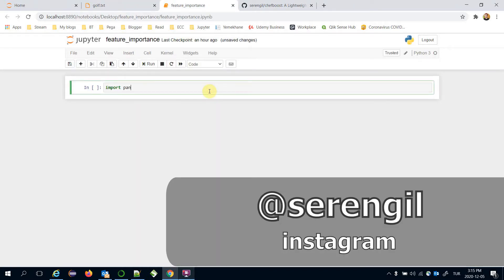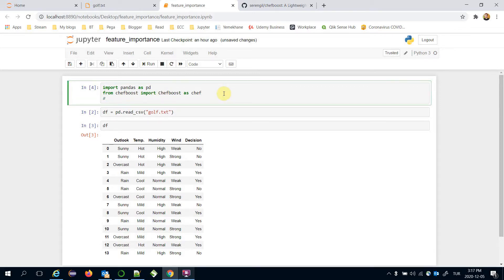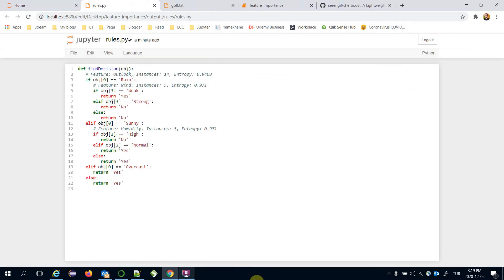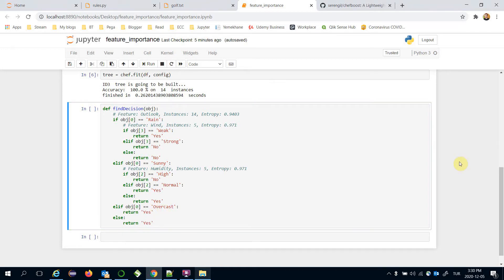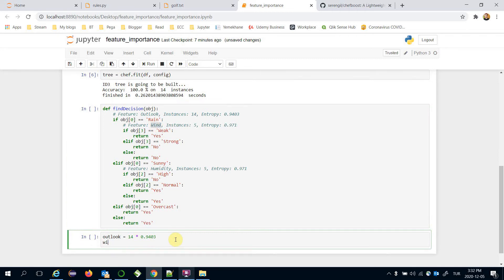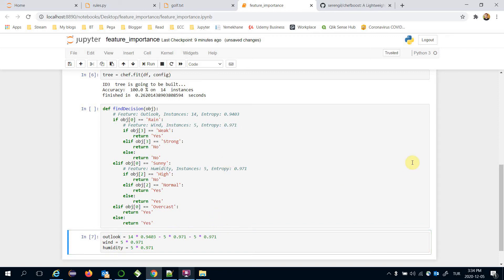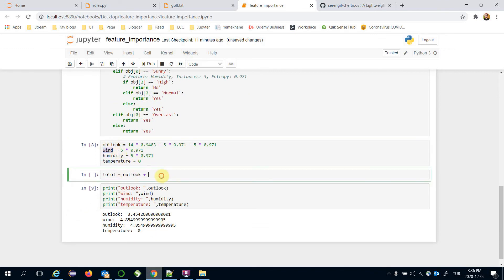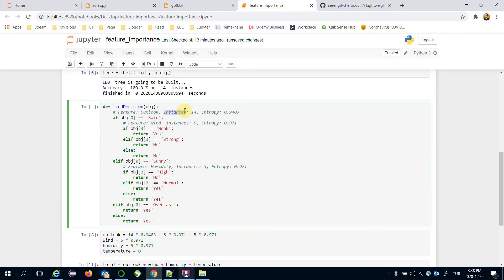Feature Importance of Decision Trees in Python From Scratch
ID3 decision tree algorithm is a popular technique for building decision trees that can be used for classification and regression tasks. But, in addition to building accurate models, understanding the importance of features is critical for interpretability and explainability. In this video, we will explore how to calculate feature importance in ID3 decision trees using Python's Chefboost library.

Feature importance is a way to measure the relevance of input features or attributes in determining the output class in a decision tree model. It is an important metric that can be used to identify the most important features, which can help in feature selection, feature engineering, and improving the model's overall performance.

In this tutorial, we will start by introducing the concept of decision trees and the ID3 algorithm. We will then walk through the process of building a decision tree model using Chefboost library and evaluate its performance.

Next, we will demonstrate how to calculate feature importance in the ID3 decision tree using Chefboost's built-in functions. We will explain each method and show how to interpret the results.

Finally, we will discuss some practical applications of feature importance in machine learning, such as identifying which features to focus on for further analysis or feature engineering, and how to communicate the results of feature importance to stakeholders.

By the end of this video, you will have a solid understanding of how to calculate feature importance in ID3 decision trees using Python's Chefboost library, and how to use this technique for machine learning interpretability and explainable AI.